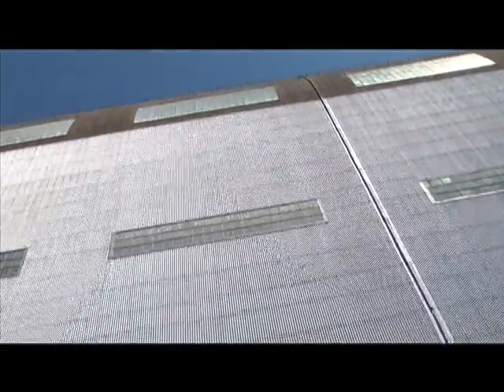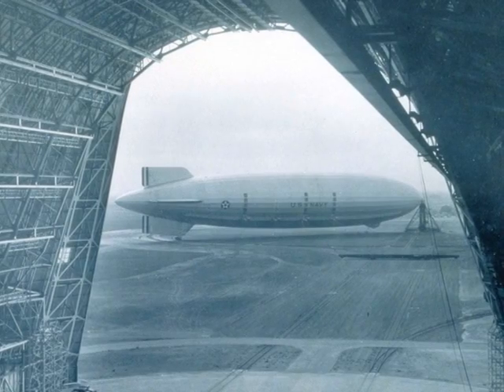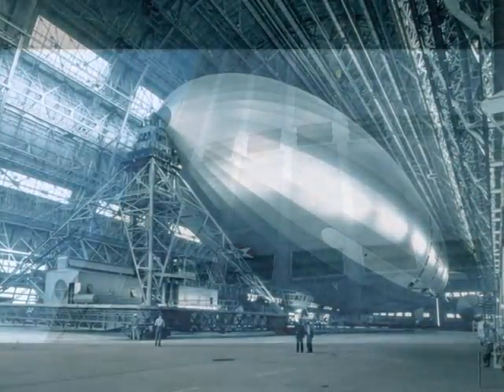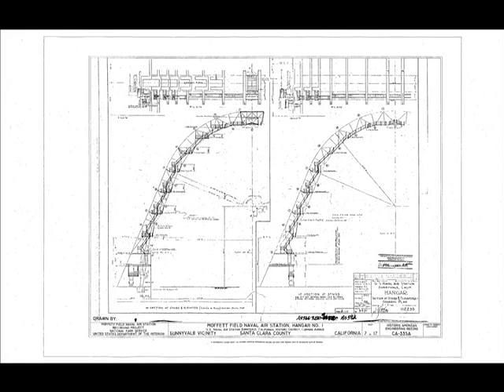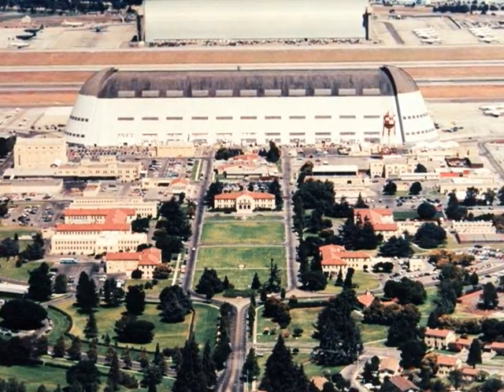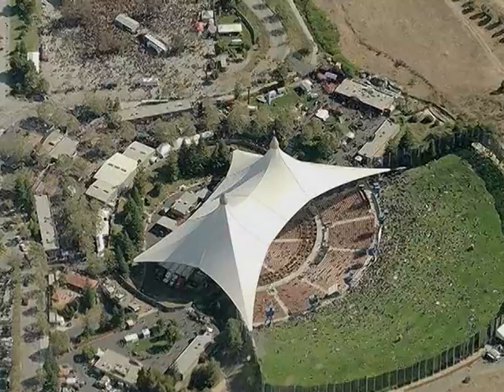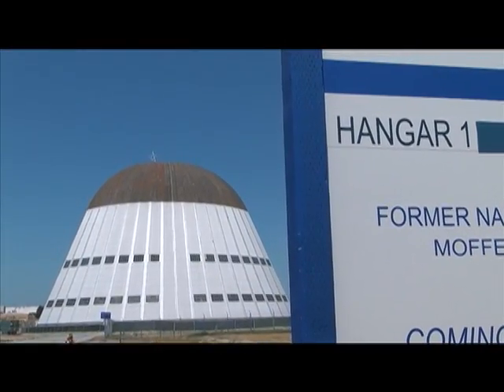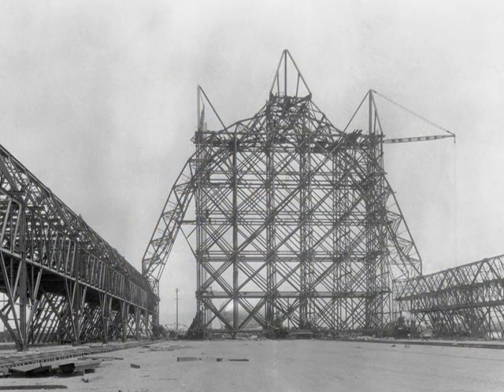Icon: Hangar One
"Icon"
by Mark Messersmith and Daya Curley

Writer & Narrator:  Mark Messersmith
Camera & Editor:  Daya Curley

Produced with the help of
Midpeninsula Community Media Center